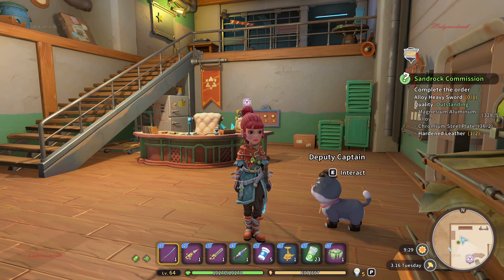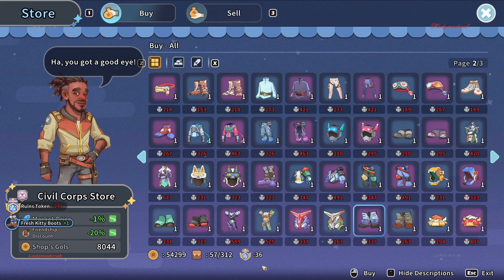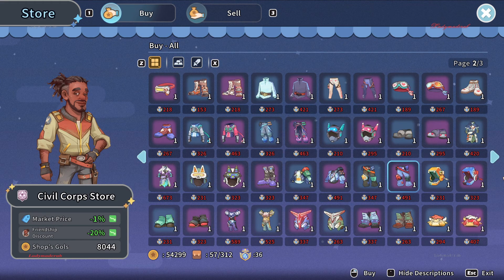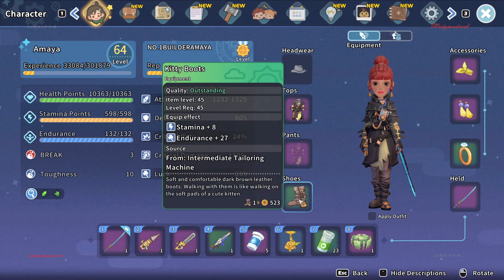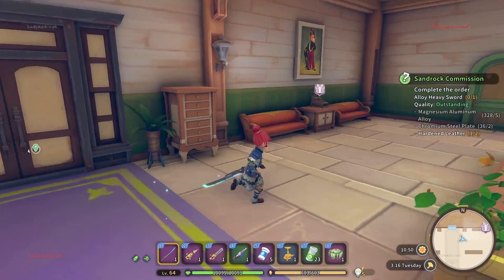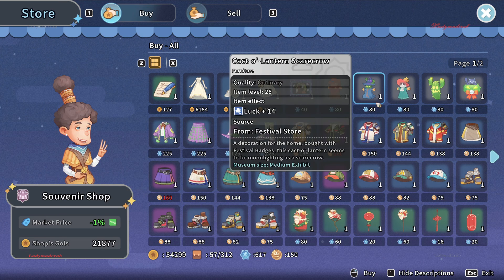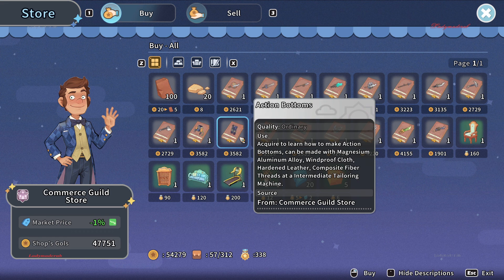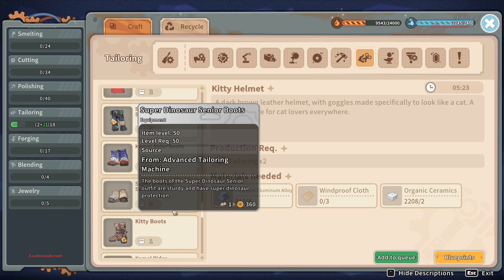Where you can get these outfits? MY TIME AT SANDROCK